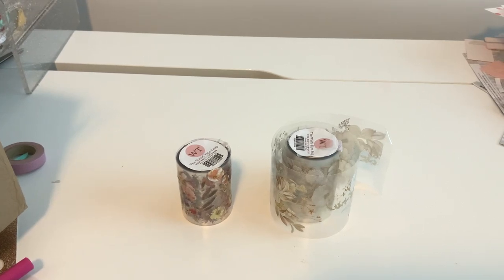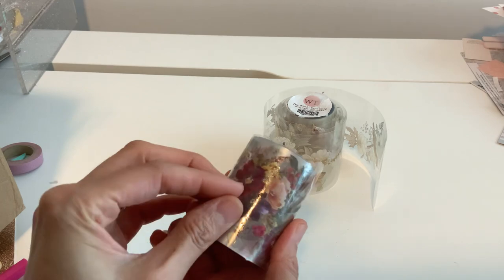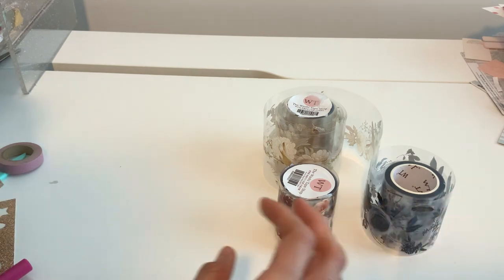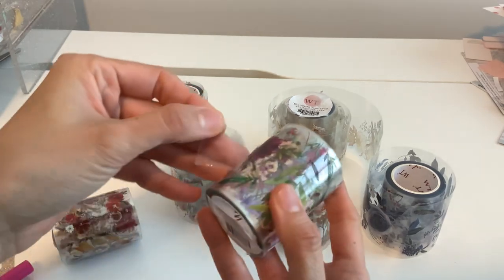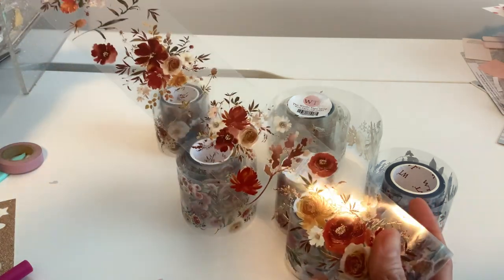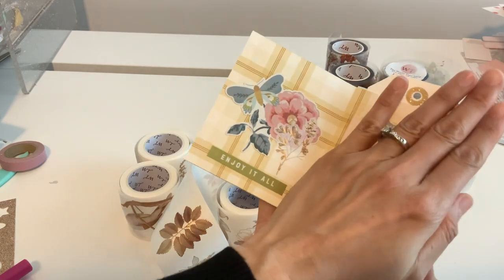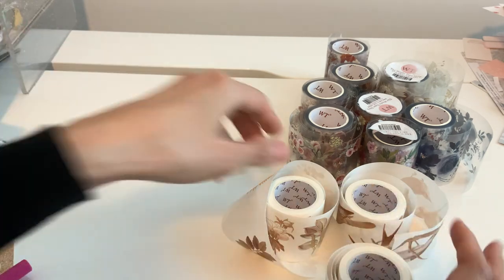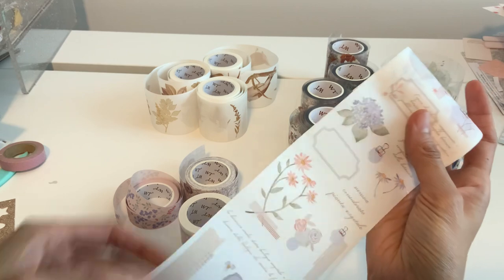The Washi Tape Shop Haul and Project Ideas 💡 Journaling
I’m so excited to share this haul with you all today. I’ve linked the code and site below. I will be sharing fun projects this week xo

Names of the washi tapes

Autumn Rose Wide Washi / PET

Copper Wide Washi / PET Tape

Dusty Blue & Cinnamon Wide Washi / PET

Fall Flowers Wide Washi / PET Tape

Florentia Wide Washi / PET Tape (GILDED)

Lovely Garden Wide Washi / PET Tape

Vintage Botanicals Washi Tape Sticker Set

Winter Romance Wide Washi / PET Tape

Ricordi Della Soffitta Washi Tape Sticker

Floral Wave Wide Washi / PET

Paper Collection from album and card

Simple stories paper pack

Simple stories ephemera floral

Simple stories bits pieces

1 inch circle punch

Eyelet Punch

Tab punch

2” inch circle punch